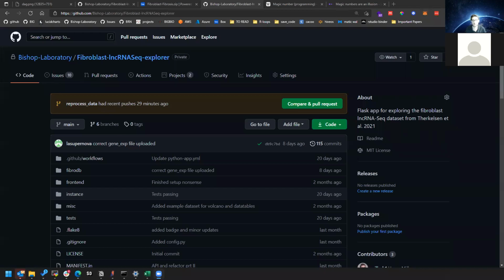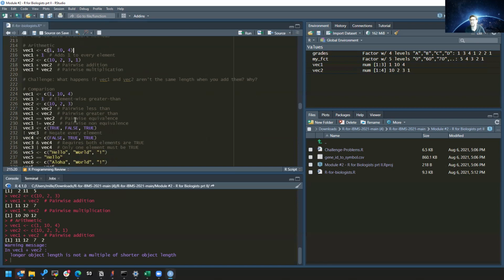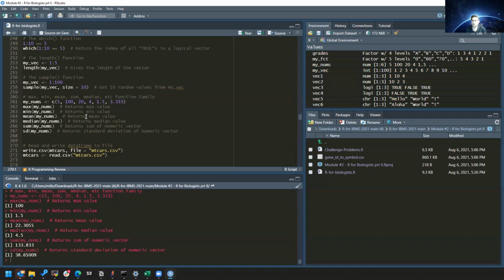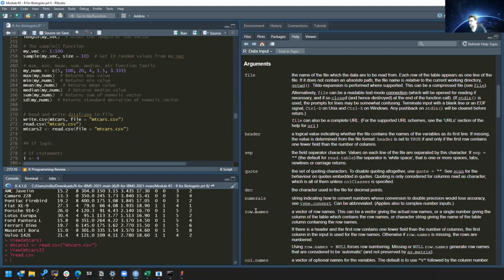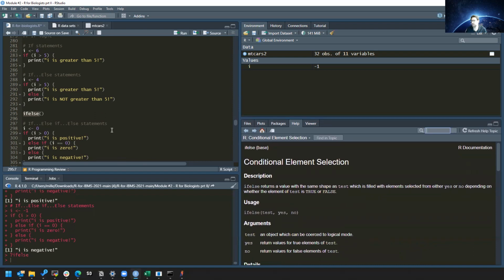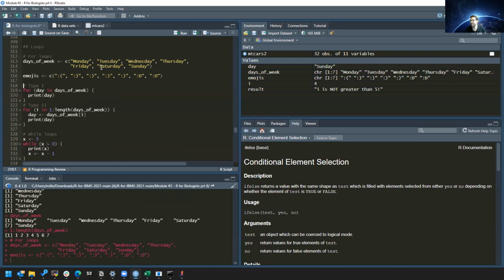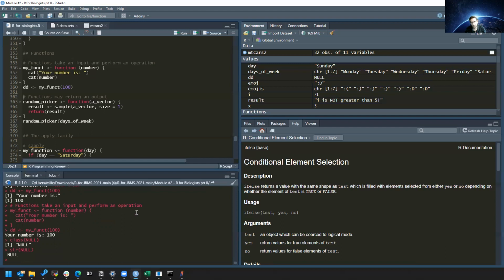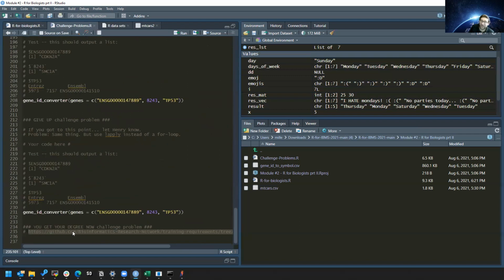R for Biologists (IBMS Workshop - Part II)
UT Health San Antonio Pre-Mat IBMS Workshop Part II.

00:00 Q&A
07:33 Vector operations
22:55 Reading and writing from CSV files
38:05 If...Else
52:30 Loops
64:15 Functions and Apply Family